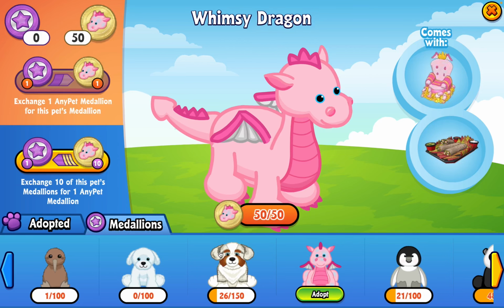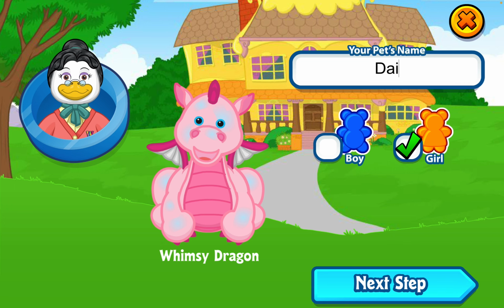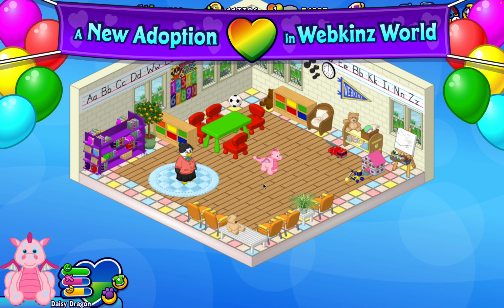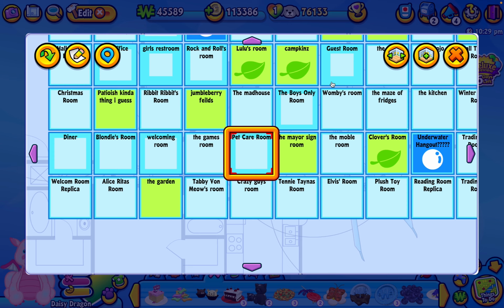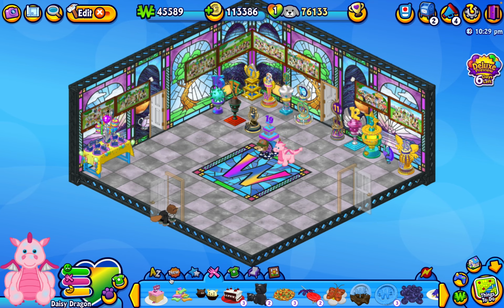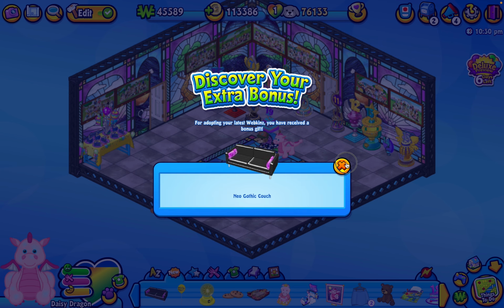Webkinz Wismy Dragon Pet Adoption (MEDALLION PET)